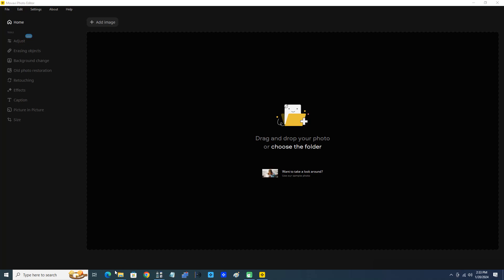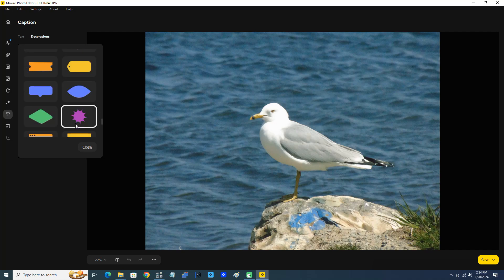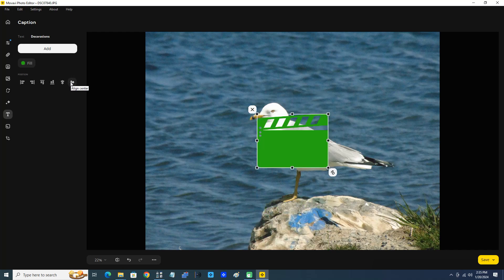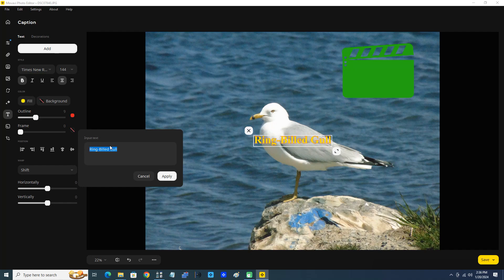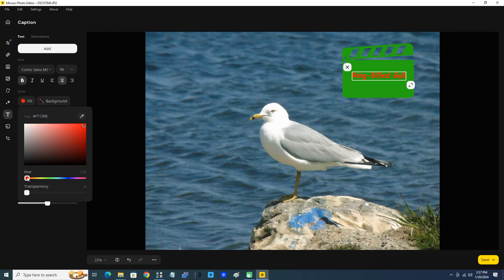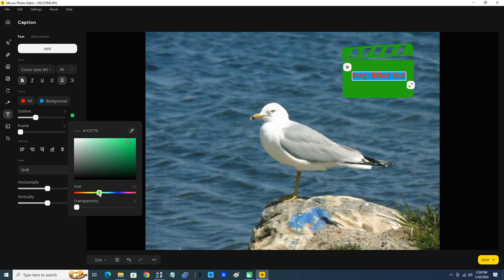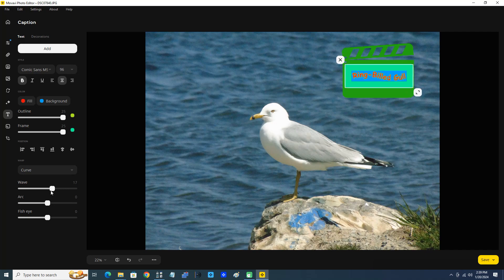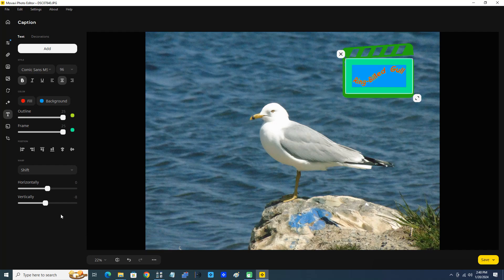Add A Caption In Movavi Photo Editor 2024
In this video we demonstrate adding a caption in Movavi Photo Editor 2024.